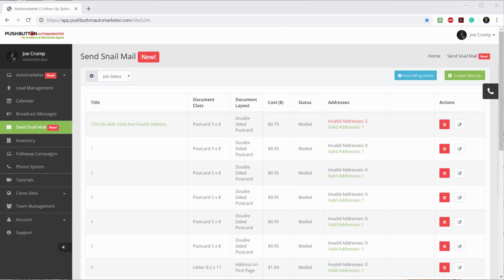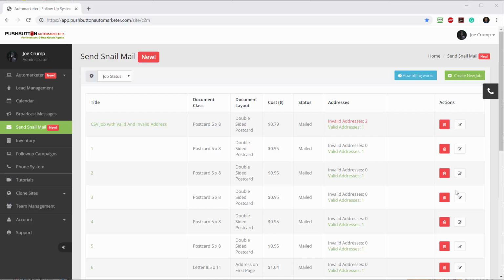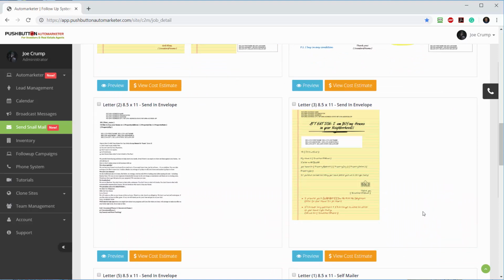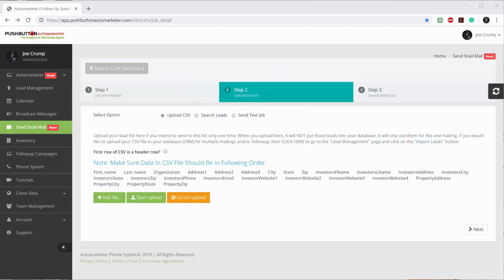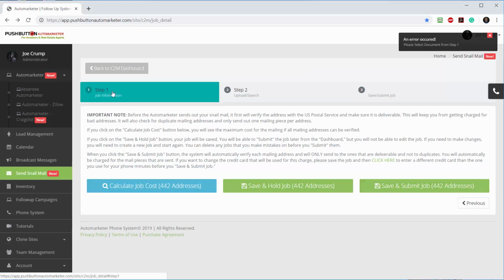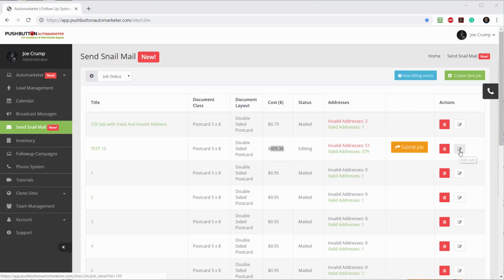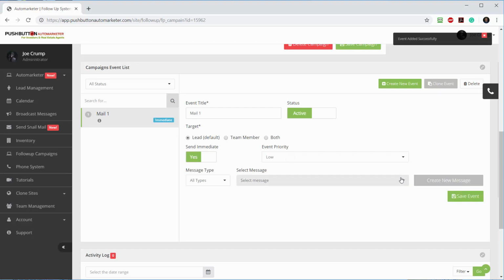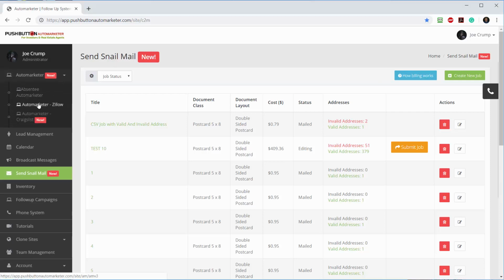send snail mail